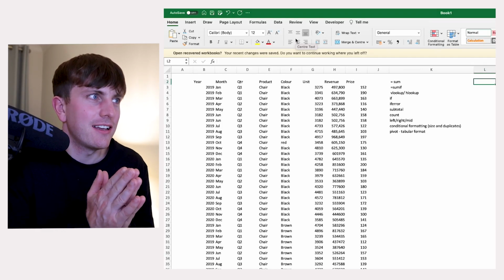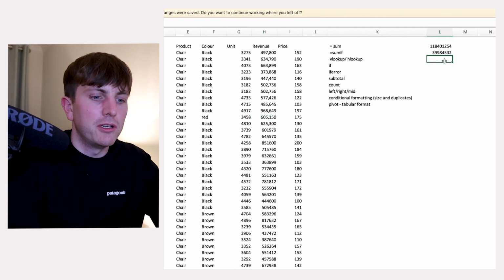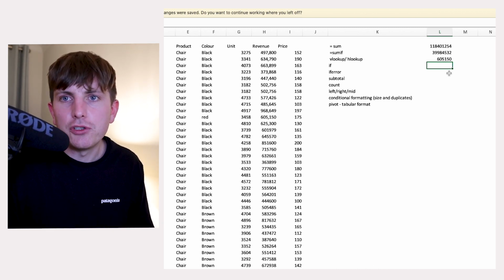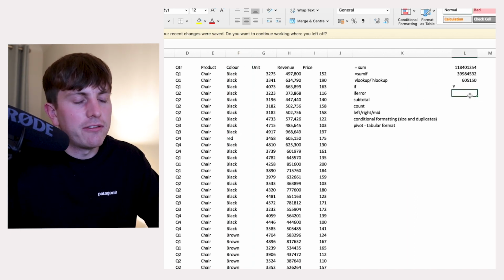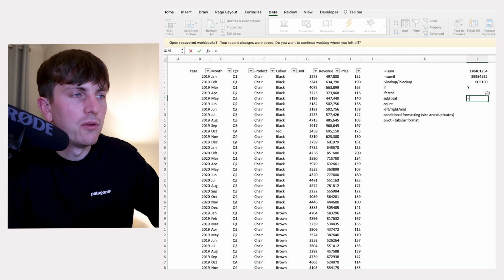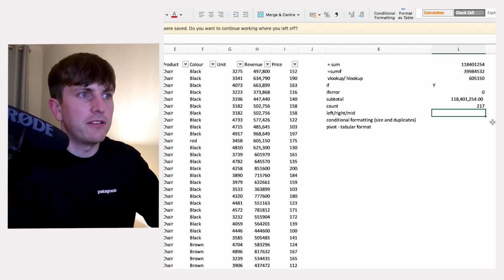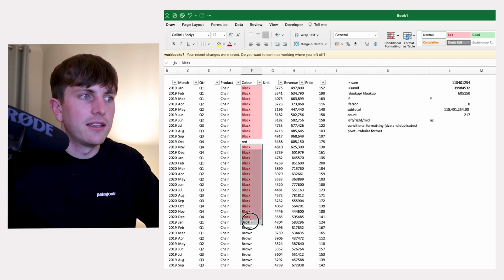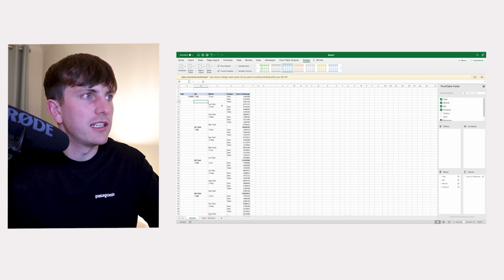10 Excel Formulas to Learn First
Financial Statement Template File [Small Company] –